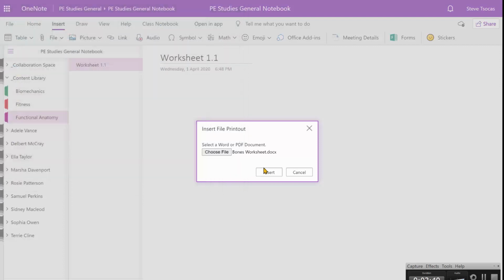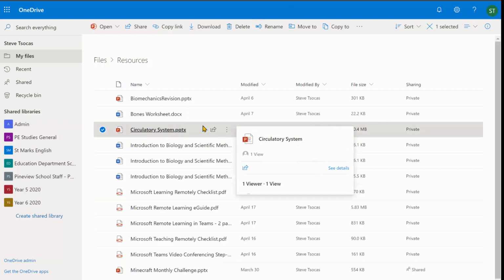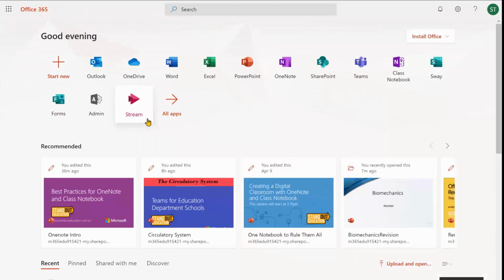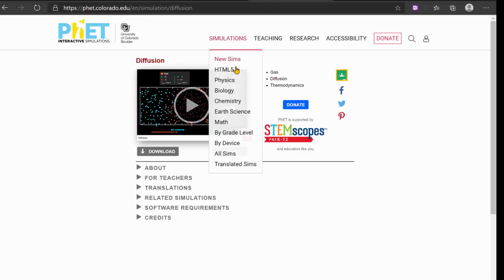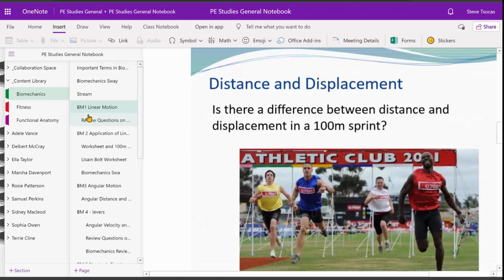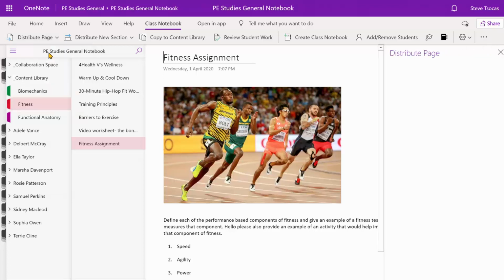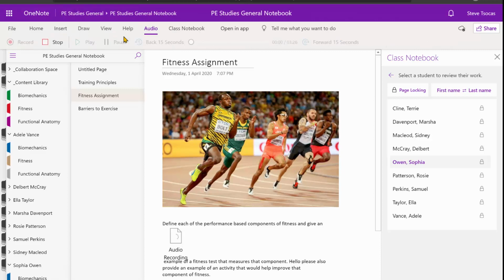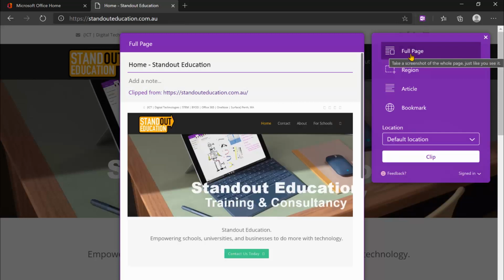Best Practices for OneNote and Class Notebook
In this video we showcase some of our best tips to get the most out of OneNote and Class Notebook.

This page has all you need to know about Class Notebook

For further information about distance and remote learning, check out Microsoft's guide for teachers, students and parents